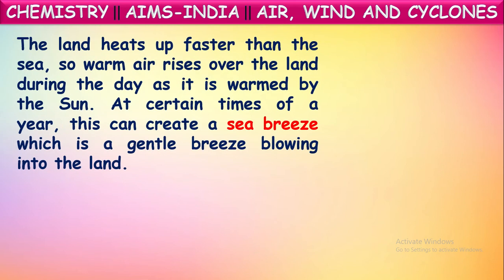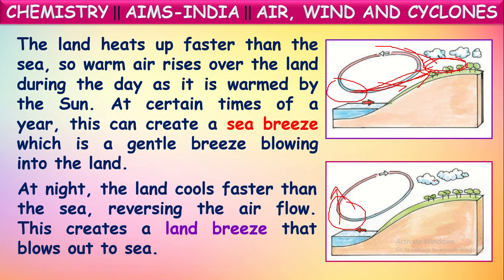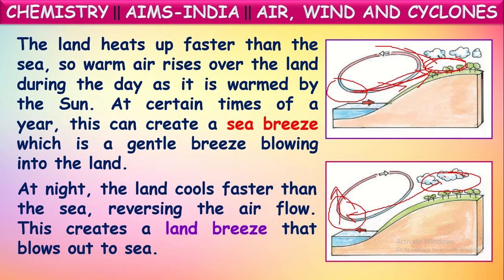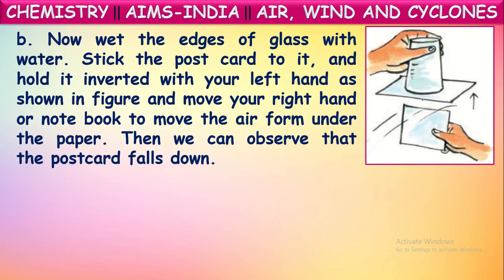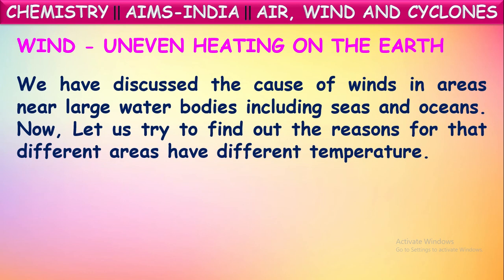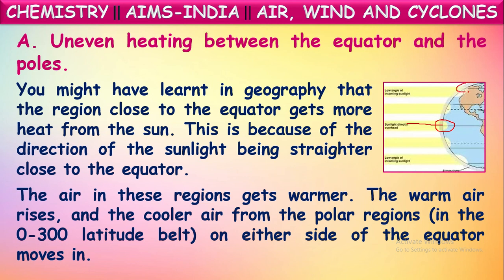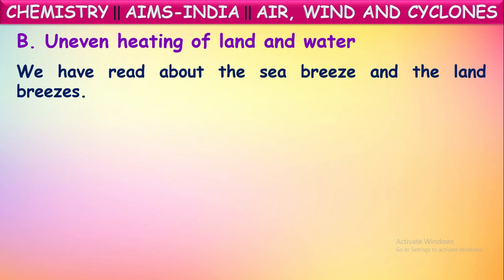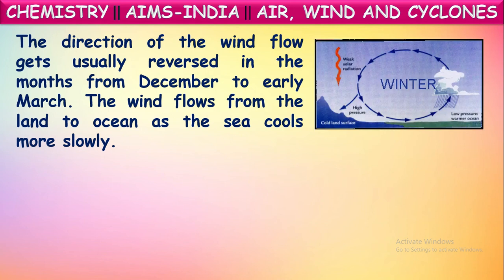7TH || AIR, WIND AND CYCLONES || PART - 02 || WINDS || AIMS-TODAY